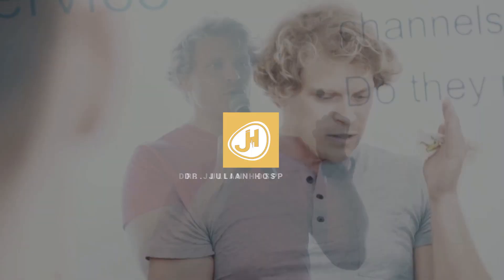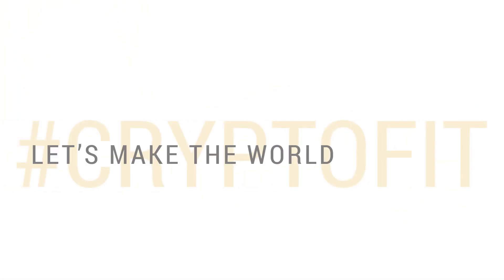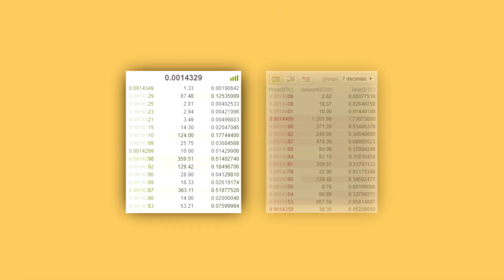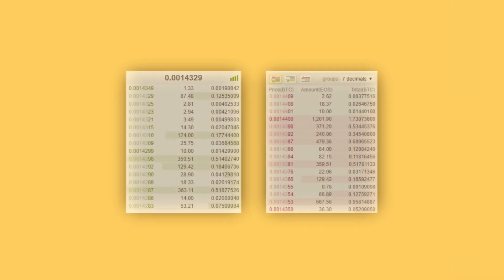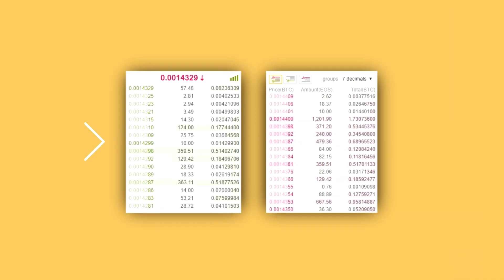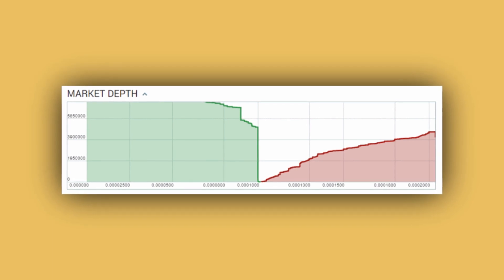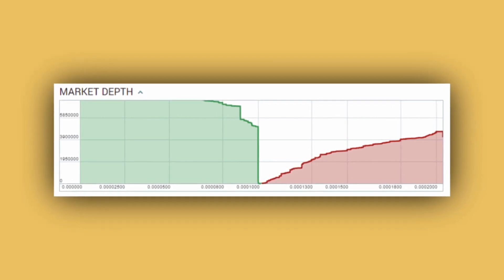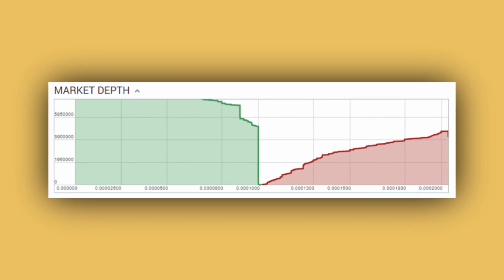How does an Order-Book work?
New to cryptocurrencies? You might want to read this book first!

► Completely NEW? What is Blockchain, Bitcoin and Co?

My name is Dr. Julian Hosp or just Julian.
My videos are about Bitcoin, Ethereum, Blockchain and crypto currencies in general, to avoid scam, rip-off and fraud especially in mining. I'm talking about how you can invest wisely and do it rationally and simply. My ultimate goal is to make people all around the world CRYPTOFIT. I.E fit for this new wave of decentralization and blockchain. Have fun!